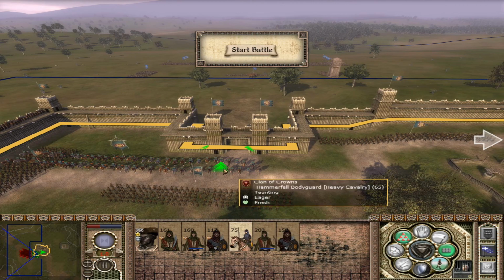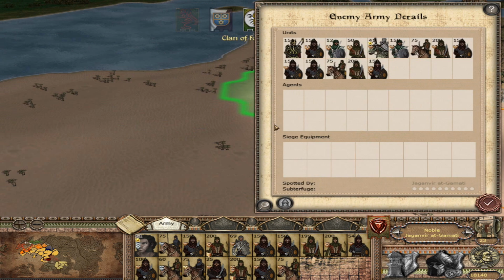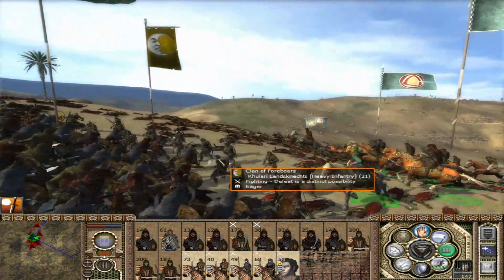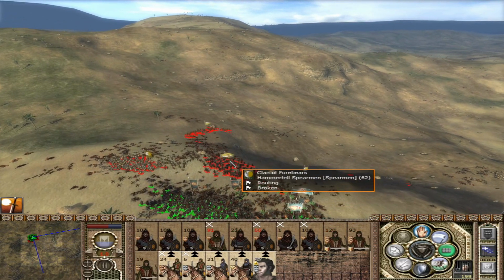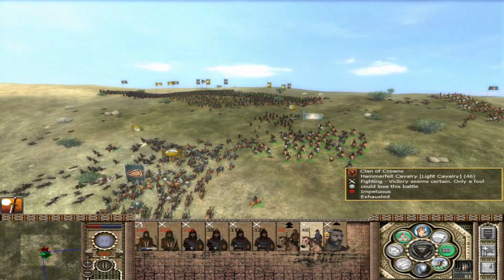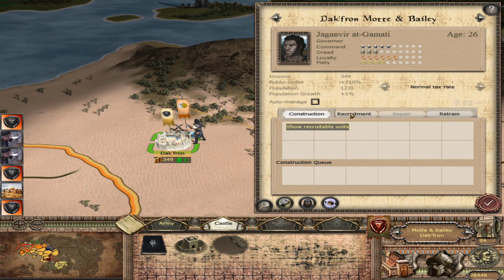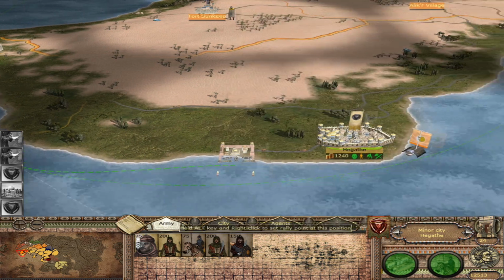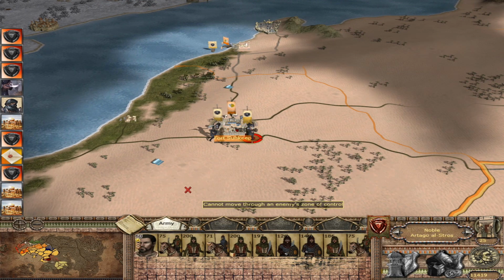Elder Scrolls Total War Mod - Clan of Crowns Campaign - Episode 9, A Harsh Lesson to Learn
A new installment of my Medieval 2 Total War; The Elder Scrolls Total War v2.02 Mod let's play as the Clan of Crowns in a 3rd Era Campaign. There are rumors abound from a mysterious prophet, and we need to reform the Knights of the Nine to weather the storm against Umaril!

Mod Description:
The Elder Scrolls Total War mod brings the world of Tamriel to life, pitting Men and Mer against one another for dominion over Nirn. The most recent version of the mod (v2.02) adds new mercenary armies reminiscent of the Knights of the Nine DLC for The Elder Scrolls IV Oblivion. The Knights of the Nine can be reformed as the Empire or Hammerfell factions, while Umaril's host can be obtained by the Aldmeri Dominion and Valenwood factions.